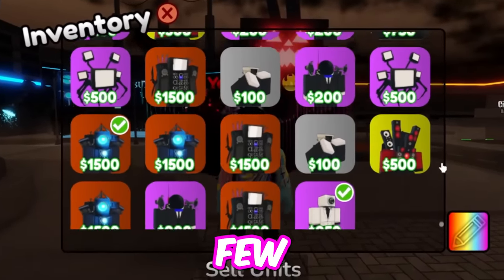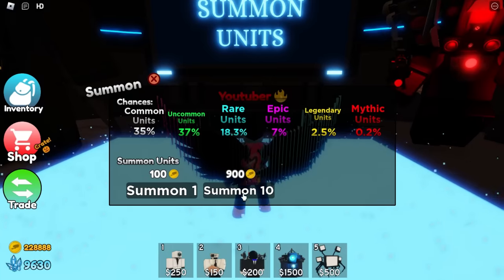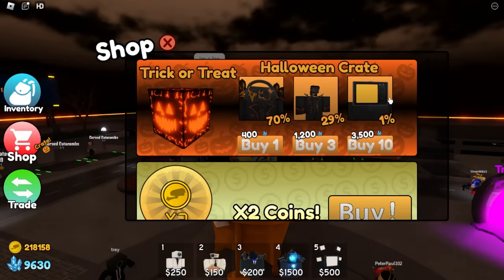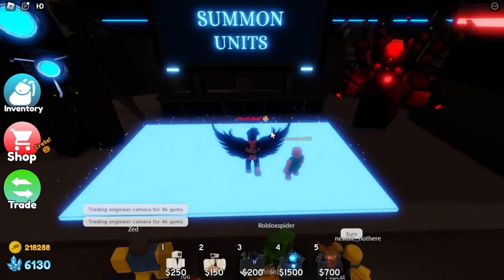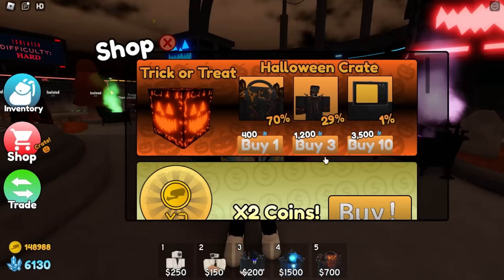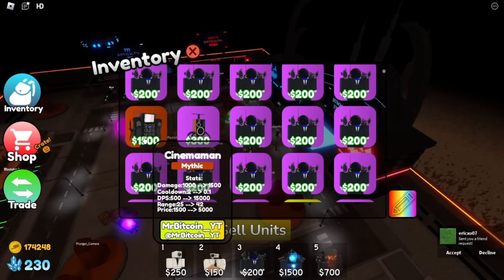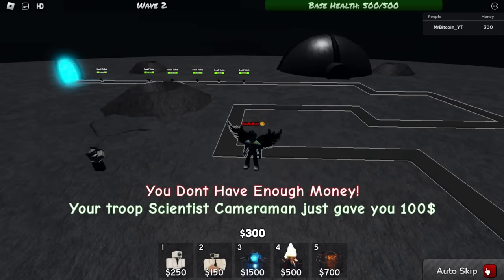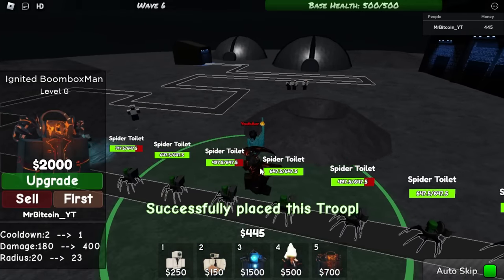Spending $100,000 Coins in Bathroom Tower Defense! Toilet Tower Defense Deleted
NOT Checking out update 64 in Toilet Tower Defense on Roblox 😭

Or should I give away a Dancing Speakerwoman?

Toilet Tower Defense Deleted - So 10,000 Boss Summon in Skibi Defense! Roblox
Toilet Tower Defense Deleted... So SPENDING 100,000 Gems in Bathroom Tower Defense!
What if Toilet Tower Defense DELETED had a MOON WORLD!
i PLAYED Toilet Tower Defense DELETED   was Toilet Tower Defense BANNED on Roblox!
PEOPLE PLAYING Toilet Tower Defense DELETED was Toilet Tower Defense BANNED on Roblox!
REFUND?? was Toilet Tower Defense DELETED was Toilet Tower Defense BANNED on Roblox!
is Toilet Tower Defense DELETED?! on Roblox!
Get Coins FAST Doing NOTHING in Toilet Tower Defense DELETED?!
PLS SIGN for a FREE MYTHIC in Toilet Tower Defense on Roblox!
OPENING 10 Exclusive Scientists Crates in Toilet Tower Defense on Roblox!
PICK a COLOR WRONG NUMBER Get FREE GEMS in Toilet Tower Defense on Roblox!
PICK a COLOR Get FREE GEMS in Toilet Tower Defense on Roblox!
Toilet Tower Defense How to Get Coins FAST in Nightmare Mode 5 ACCOUNTS in 24 Hours!
Toilet Tower Defense How to Get Coins FAST in Nightmare Mode Voting Update in 24 Hours!
Toilet Tower Defense Update 62 VOTING and Toilet Tower Defense Palm Paradise Roblox
Toilet Tower Defense SOLO Cameraman HQ AutoSkip - Waiting for Toilet Tower Defense Update 62
Toilet Tower Defense How to Get Coins FAST - 46,000 Coins in 24 Hours!
Toilet Tower Defense Update 61 Dancing Camerawoman and Toilet Tower Defense Quests ROBLOX
Toilet Tower Defense Camera Helicopter ONLY! Roblox
Roblox Toilet Tower Defense with 5 ACCOUNTS! Noob to Pro!
Toilet Tower Defense What Do People Offer for UPGRADED TITAN SPEAKERMAN on ROBLOX
Toilet Tower Defense Update 60 on ROBLOX
Toilet Tower Defense NIGHTMARE Solo Toilet HQ - Waiting for Toilet Tower Defense Update 61 ROBLOX

MrBitcoin Roblox

###'s